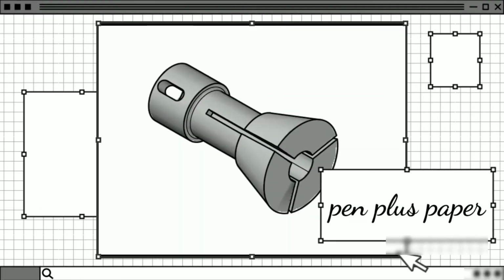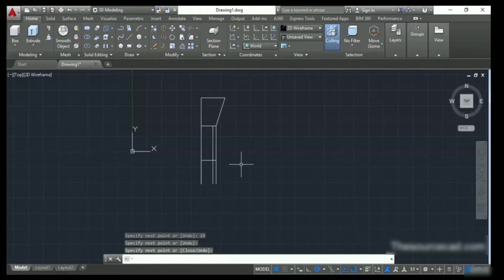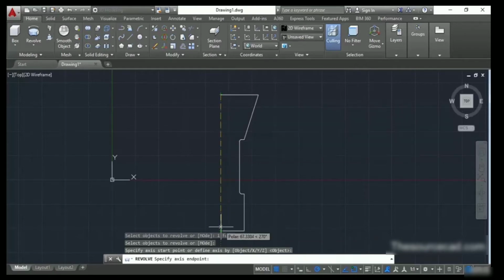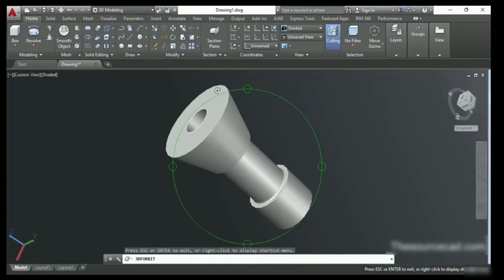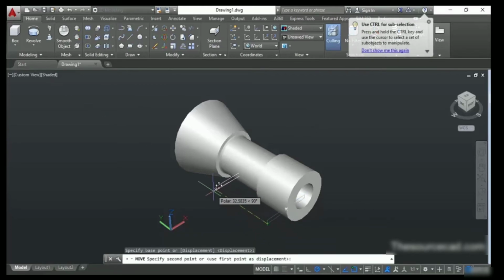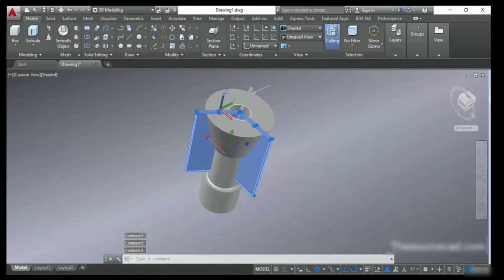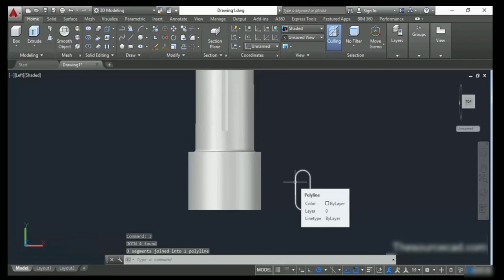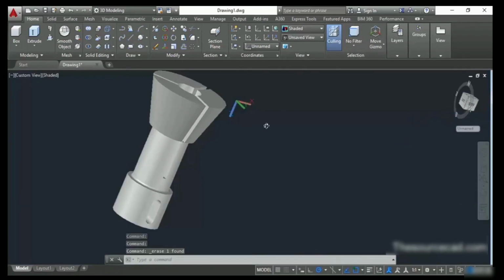AutoCAD tutorial for beginners | Autocad for civil engineer|3d design|Lesson -12|making 3d drawing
Autocad Tutorials in Hindi from Beginning to Advanced  |AutoCAD tutorial for beginners | Autocad for civil engineer|3d design| Lesson -12| making 3d  drawing ||

Hello Friends ...

Welcome to our new channel "pen plus paper"  Today I am going to teach you "Basic introduction of AutoCAD 2016 and Autocad2021 " If you like this video please don`t forget to subscribe our channel and hit like button and also share with your friends ...

-: Autocad 2016 and 2021 - Tutorial for Beginners series in English Subtitle :-

AutoCAD tutorial for beginners civil engineering | Autocad for civil engineer|AutoCad2021| Lesson -1

6) Behaviour of concrete in compression || stress - strain curve in compression || compression testing -

Iss channel pe hmlog engineering subjects ke bare mai detailed study karenge jo ki hamare gate ies exam mai bahut madad karegi .
aasha karta hu aapko hamari channel ki engineering subjects ki video paesnd aayegi .

If you have any dought related to this video please mention it in comment section.👇
                   or
 i try to resolve your problem as soon as possible .